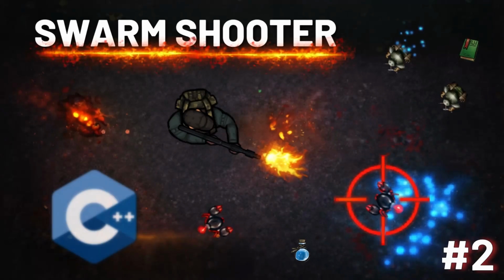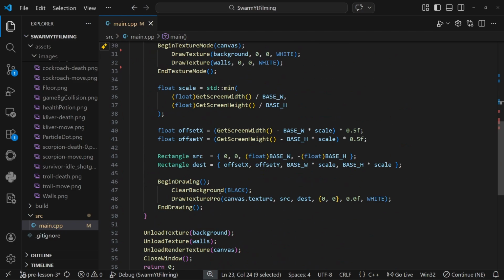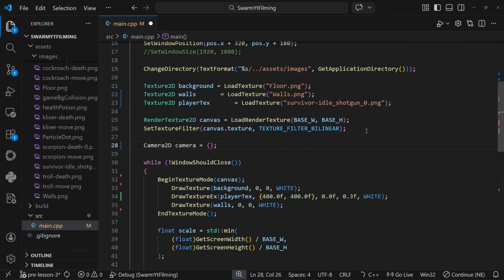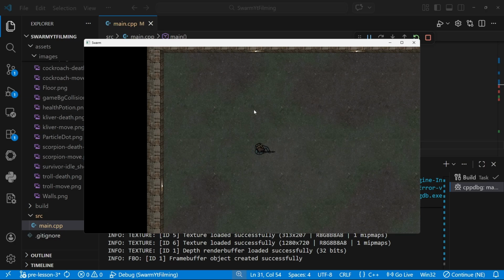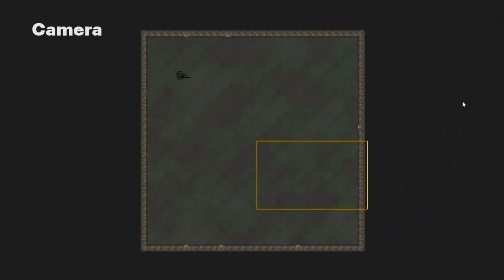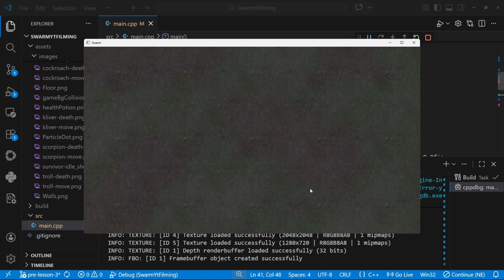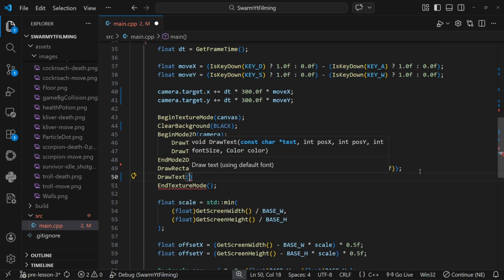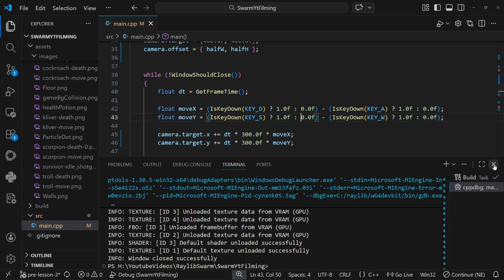C++ Swarm Shooter with Raylib (no Engine) - adding a camera (#2)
Welcome to this series building a Swarm Shooter in C++!

Time to add a Camera2D, move it around and clamp it.

00:00 Introduction
00:10 Window setup tips
02:08 Adding player & pivot basics
04:25 Camera concept
05:08 Creating Camera2D
06:20 Centering camera
08:00 Camera movement
09:40 Fixing rendering issues
11:30 Keyboard controls (WASD)
13:30 UI overlay & debug info
16:00 Clamping camera to map
17:45 Outro